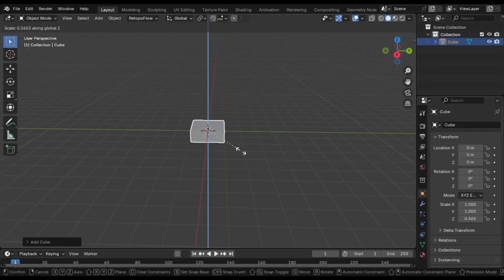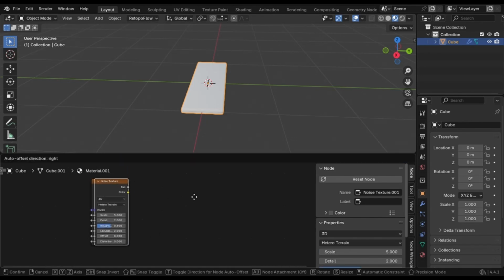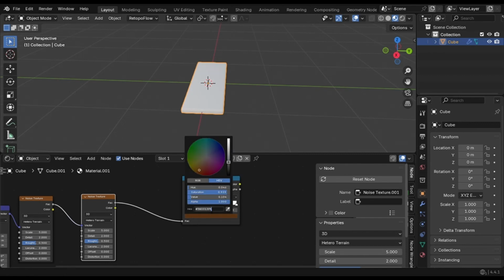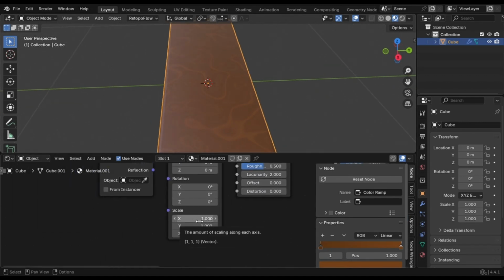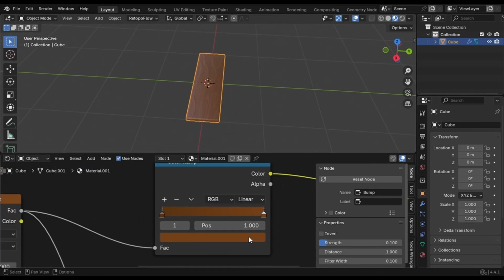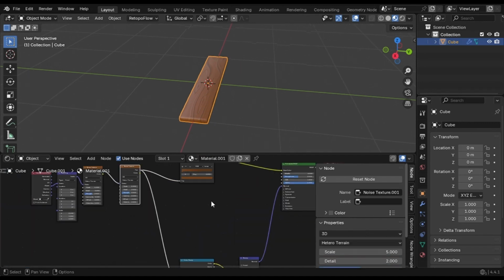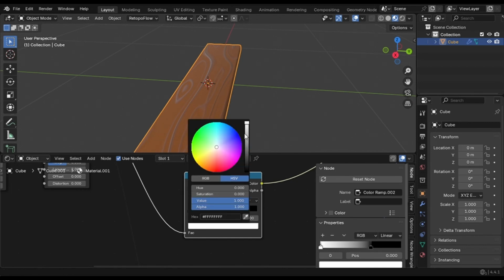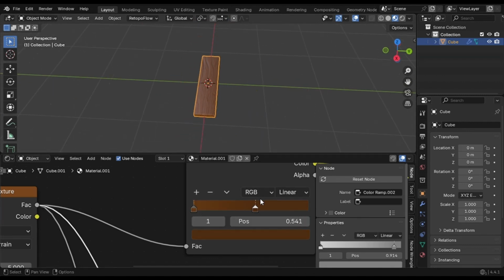stylized wood in blender_100% procedural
Learn how to create a 100% procedural stylized wood texture in Blender 3D without using any external image textures! In this tutorial/breakdown, we dive into Blender’s Shader Editor to build customizable wood grain, stylized grooves, and vibrant color palettes completely from scratch using procedural nodes.

🪵 What you'll learn in this breakdown: • Setting up the procedural node network for stylized textures
• Generating custom wood grain, rings, and edge highlights
• Color ramps & palette control for stylized game-ready art
• Making the shader fully customizable for any 3D asset

💬 Are you using procedural materials or hand-painted textures for your stylized projects? Let me know your workflow in the comments!